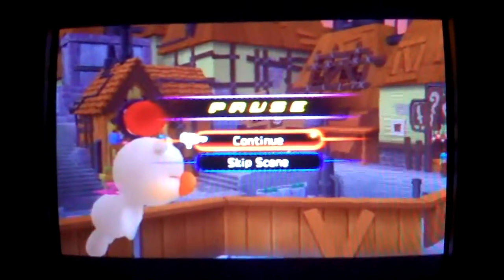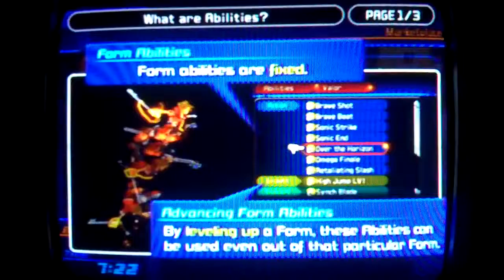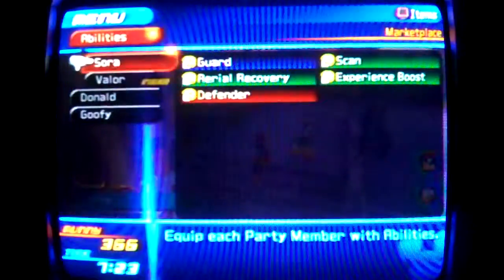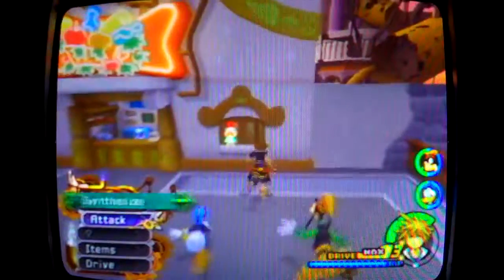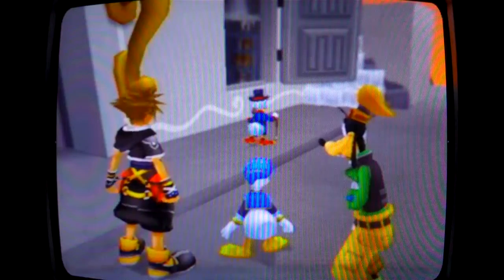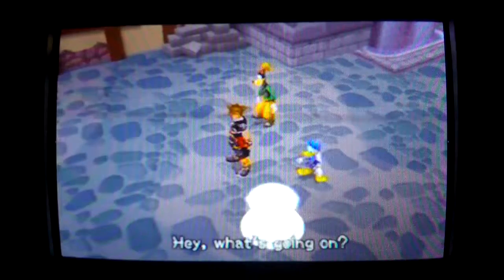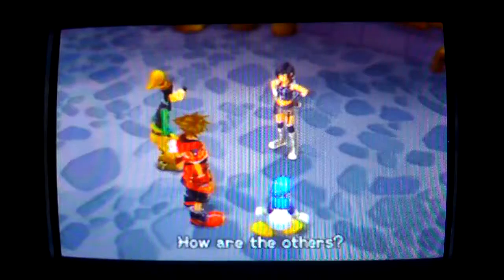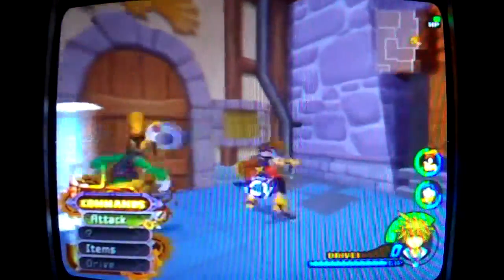Kingdom Hearts II WT-Ep. 28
Episode 28: Revisiting Hollow Bastion